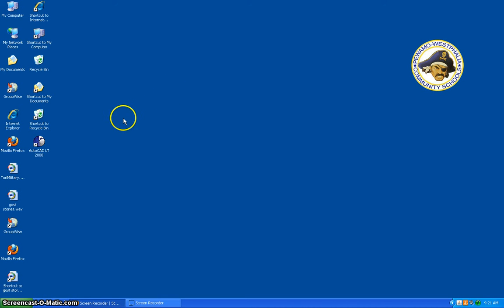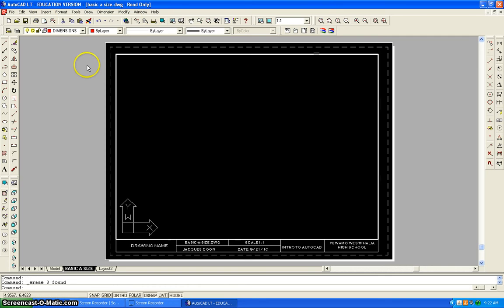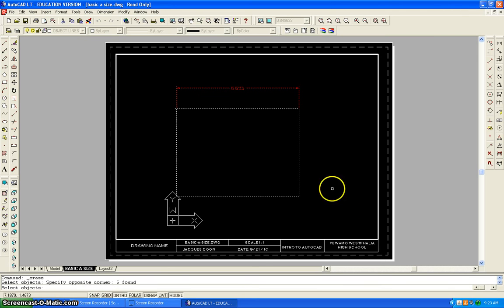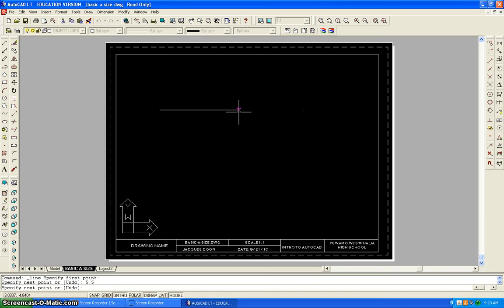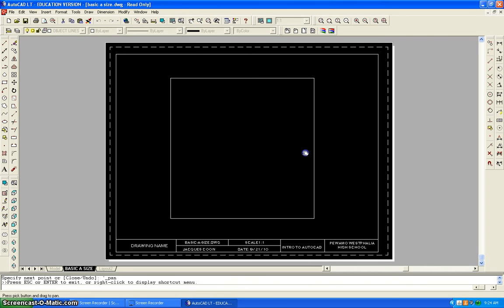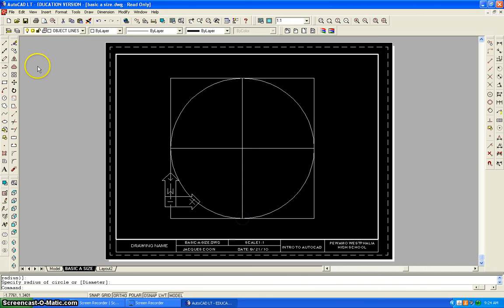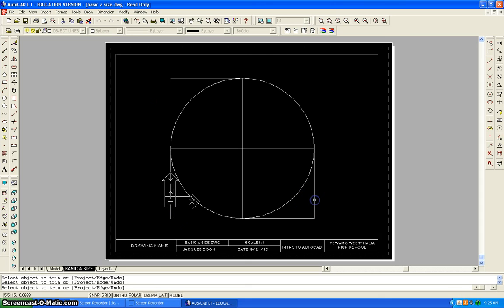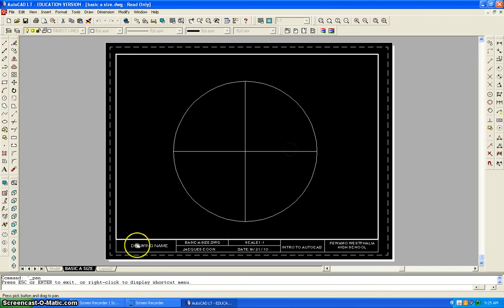How to Cad (autocad)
teaching you how to run the CAD